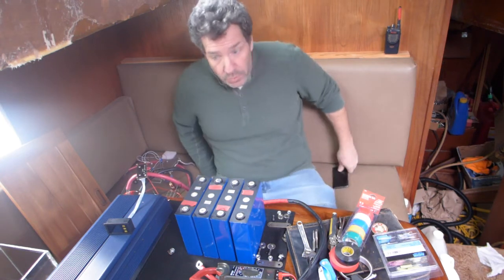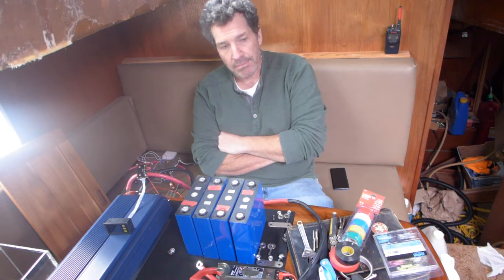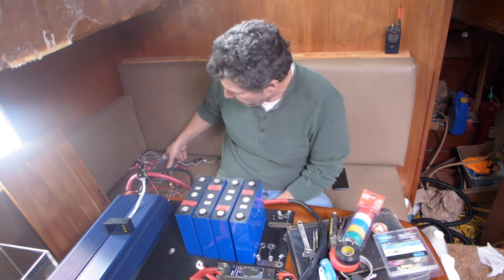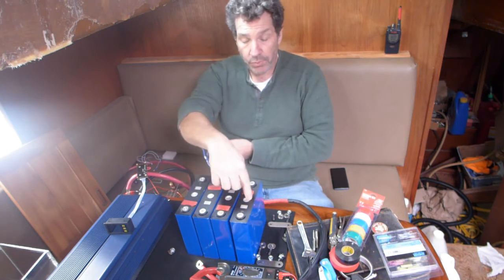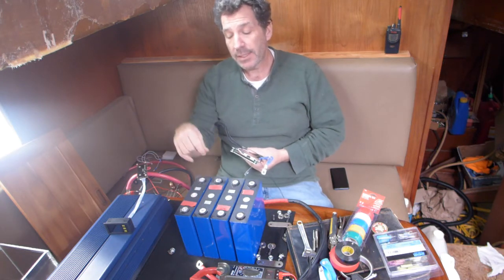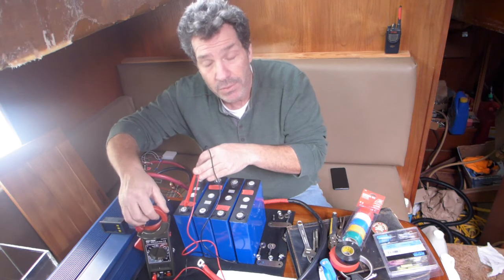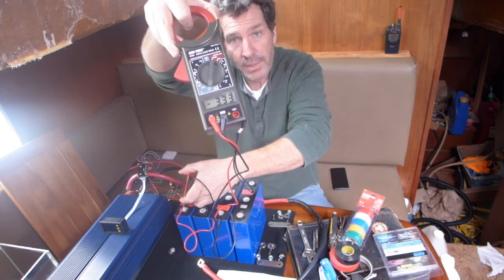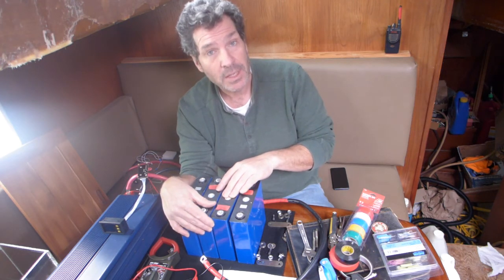Building a 12v battery for my Sailboat Part 1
Part 1 of a 12vdc 135AH Lithium Iron Phosphate cell build.
12v battery with Bluetooth for use in a sailboat.

Similar Lithium cells these are 120ah not 135ah

4s 12v 100Amp Bms temp shutoff

6mm to 8mm studs

Blue tooth module for BMS

High temp tape Kapton

bottom tap 5/16